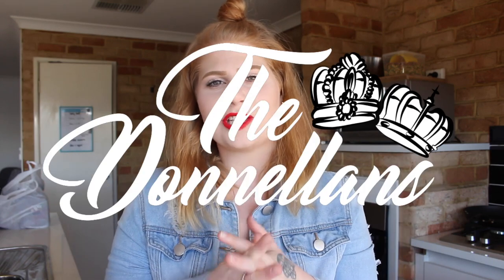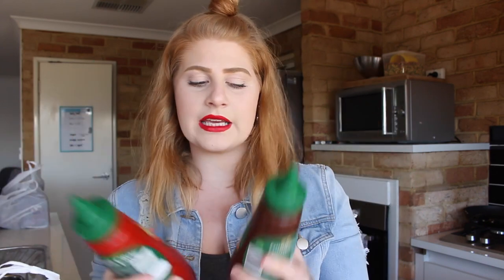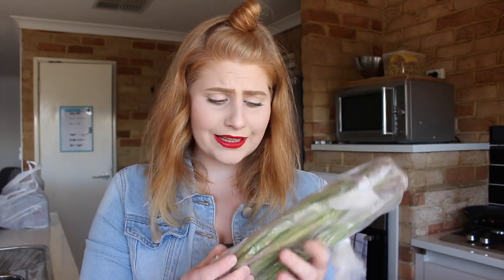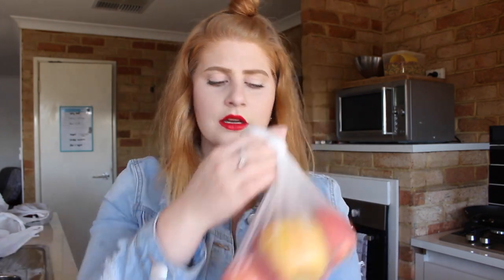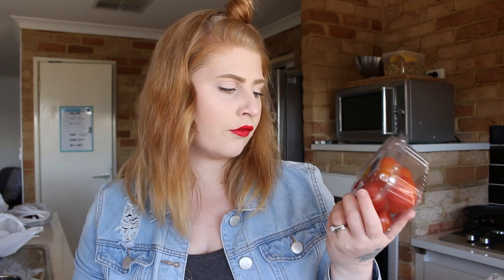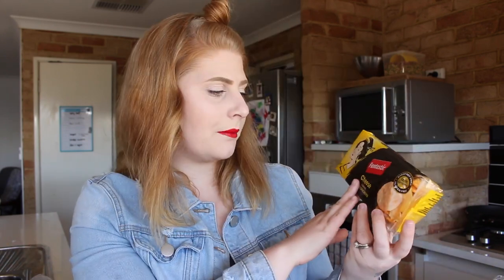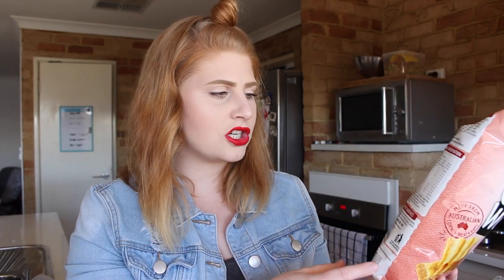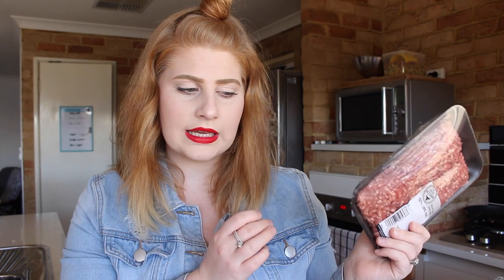WEEKLY GROCERY HAUL | LOTS OF FRESH FRUIT AND VEG | UNDER $100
We go grocery shopping weekly and its time to share with you all again what we got this time at spud shed. Shopping for food for the week with a budget and for a family of three can be tough sometimes but we manage to do it somehow.

Warnbro WA
Australia 6169